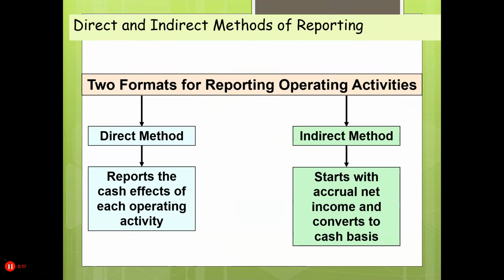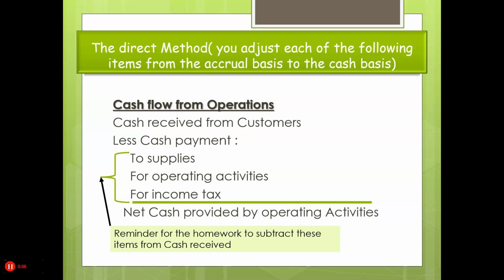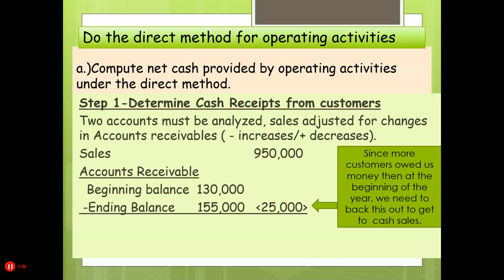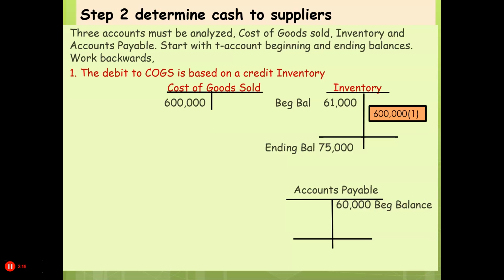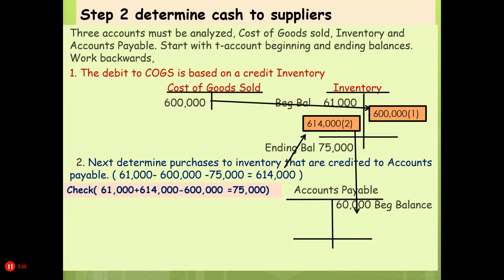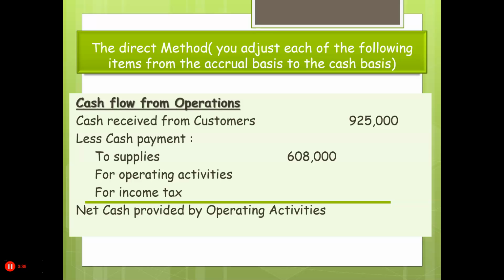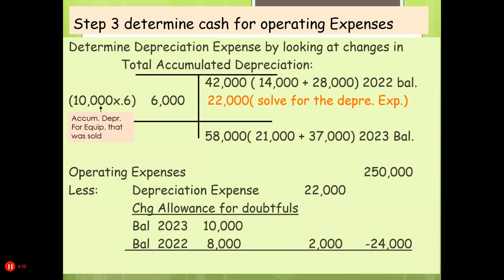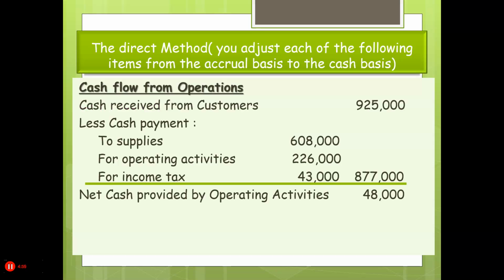Chp4 Part 4 cashflow direct new